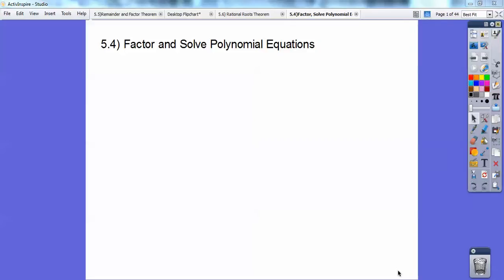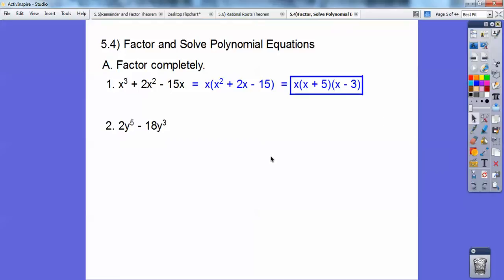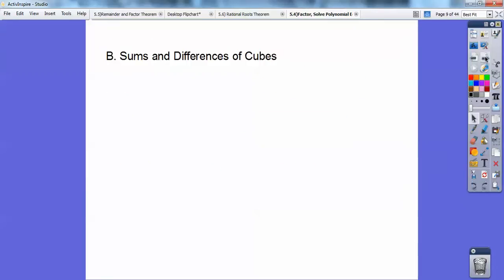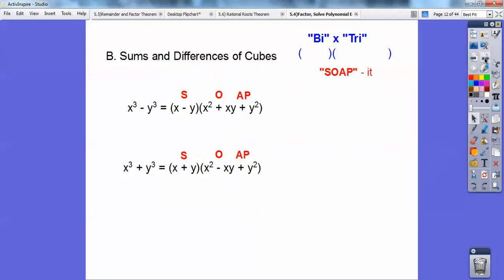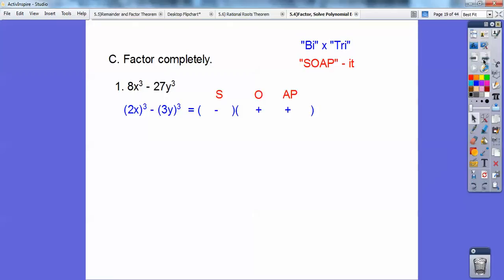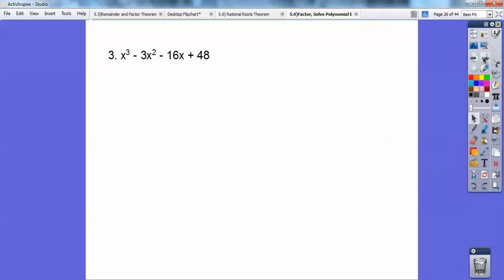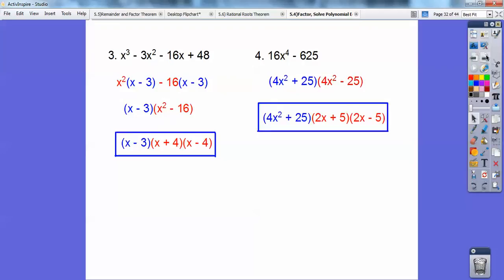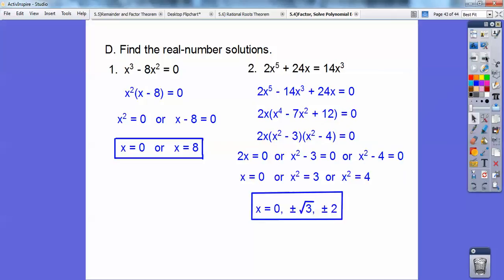Factor/Solve Polynomial Equations - Section 5.4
Here you will see a trick to Factoring Sums or Difference of Perfect Cubes, along with other factoring to Solve Polynomial Equations. The homework is at the end of the video.